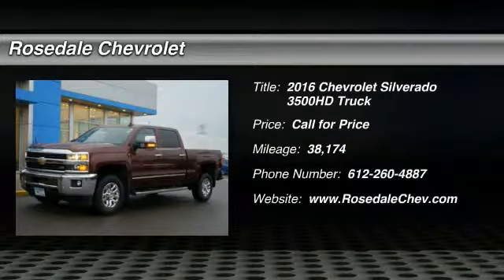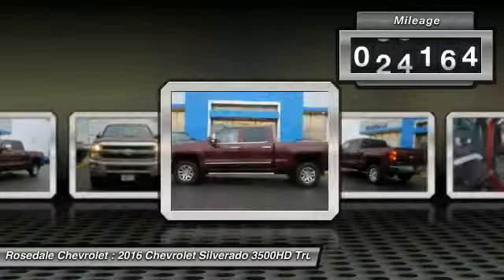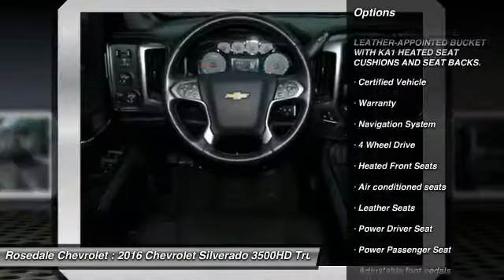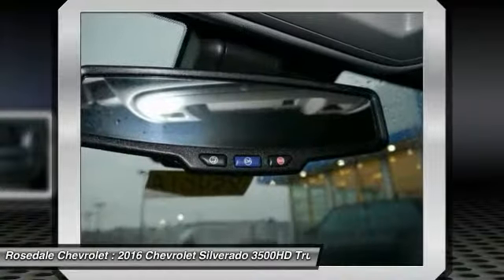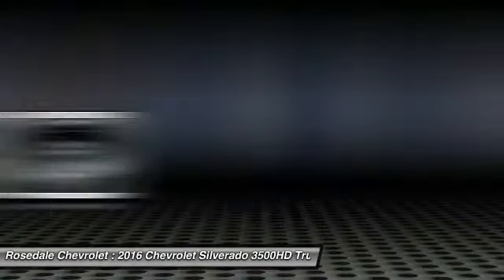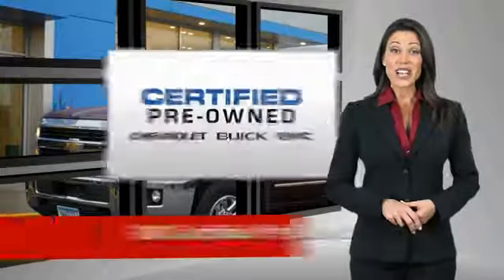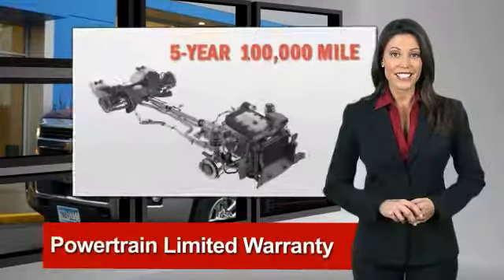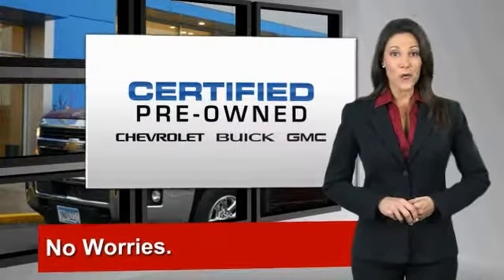2016 Chevrolet Silverado 3500HD Roseville, Fridley, St. Paul, Minneapolis 185401A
2016 Chevrolet Silverado 3500HD LTZ

Rosedale Chevrolet
2845 Interstate 35 W

6 year 100,000 mile warranty!!! $3,000 below Kelley Blue Book! Heated Leather Seats, Tow Hitch, Alloy Wheels, ENGINE, DURAMAX 6.6L TURBO DIESEL V8, B20-DIESEL COMPATIBLE, SEATING, HEATED AND VENTED PERFORATED LEATHER-APPOINTED FRONT BUCKET, Satellite Radio CLICK NOW! KEY FEATURES INCLUDE: 4x4, Back-Up Camera, Satellite Radio, Onboard Communications System, Trailer Hitch. Privacy Glass, Keyless Entry, Alarm, Heated Mirrors, Electronic Stability Control. OPTION PACKAGES: DRIVER ALERT PACKAGE includes (UFL) Lane Departure Warning, (UEU) Forward Collision Alert, Safety Alert Seat and (UD5) Front and Rear Park Assist, SEATING, HEATED AND VENTED PERFORATED LEATHER-APPOINTED FRONT BUCKET, LTZ PLUS PACKAGE, FOR CREW CAB AND DOUBLE CAB MODELS includes (JF4) power adjustable pedals, (UQA) Bose premium audio system and (UD5) Front and Rear Park Assist, SEATS, FRONT FULL-FEATURE LEATHER-APPOINTED BUCKET WITH (KA1) HEATED SEAT CUSHIONS AND SEAT BACKS. Includes 10-way power driver and front passenger seat adjusters, including 2-way power lumbar control, 2-position driver memory, adjustable head restraints, (D07) floor console storage pockets and (K4C) wireless charging. AUDIO SYSTEM, CHEVROLET MYLINK RADIO WITH NAVIGATION AND 8 DIAGONAL COLOR TOUCH-SCREEN, AM/FM STEREO with seek-and-scan and digital clock, includes Bluetooth streaming audio for music and select phones; USB ports; auxiliary jack; voice-activated technology for radio and phone; featuring Apple CarPlay capability for compatible phone. AIR BAGS, SINGLE-STAGE FRONTAL AND THORAX SIDE-IMPACT, DRIVER AND FRONT PASSENGER, AND HEAD CURTAIN SIDE-IMPACT, FRONT AND REAR OUTBOARD SEATING POSITIONS, LPO, ALL-WEATHER FLOOR LINER (dealer-installed), ENGINE, DURAMAX 6.6L TURBO DIESEL V8, B20-DIESEL COMPATIBLE (397 hp [296.0 kW] @ 3000 rpm Pricing analysis performed on 12/1/2017. Horsepower calculations based on trim engine configuration. Please confirm the accuracy of the included equipment by calling us prior to purchase.